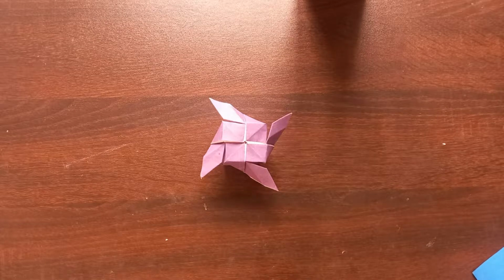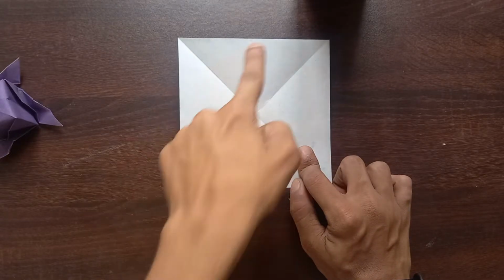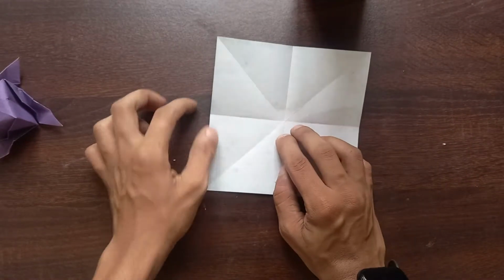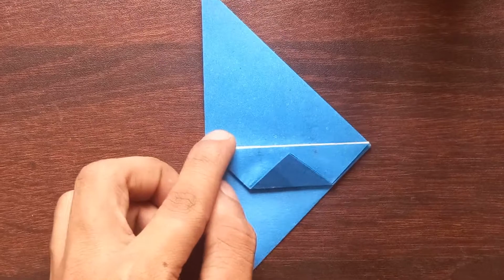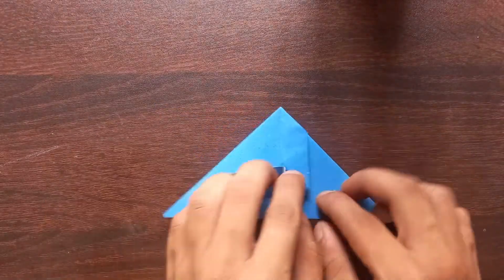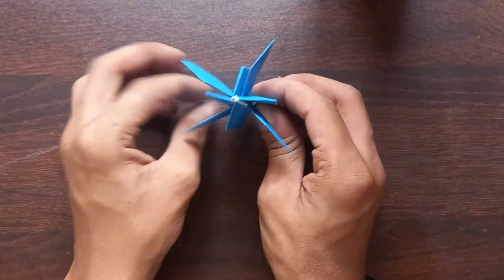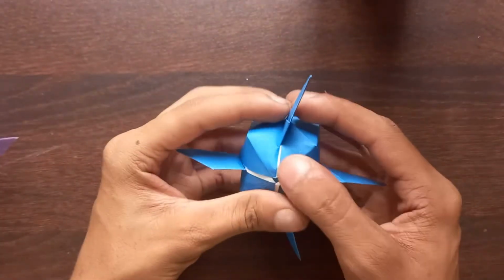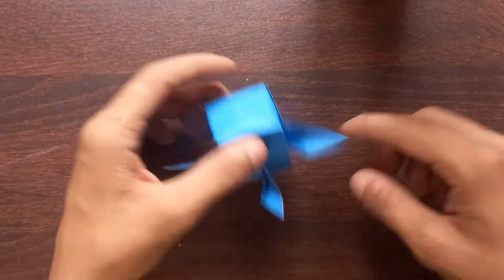How To Make Paper Origami Spinning Balloon | Easy origami | Tutorials | C!rcu1t t.v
Hey everyone,

I was a bit busy doing some things on my own that's why I was not be able to make videos. Last video was 2 months ago I guess? anyways,
I am back with new tutorial video of origami spinning balloon thing. I refereed it a spinning paper toy. This is kind of a fidget toy??? Which spins as we let it free-fall from air. It is a anti stress Toy
I had tried to explain it as good as possible and in simpler way.
My aim is to give you simple and easy instructions so you can learn to do origami yourself.

I don't know the designer of this model.